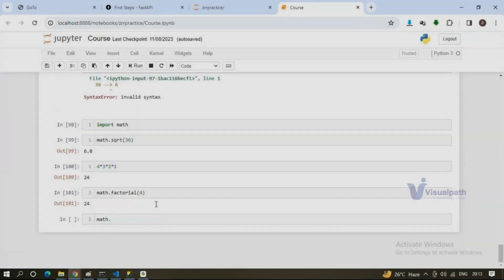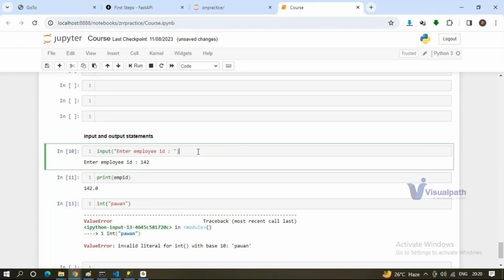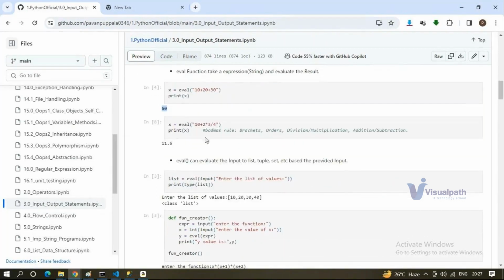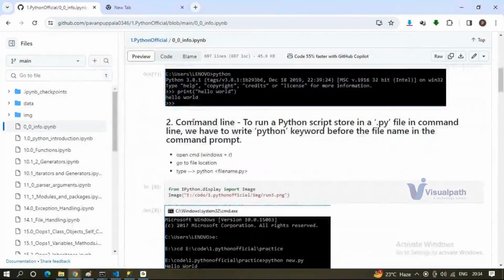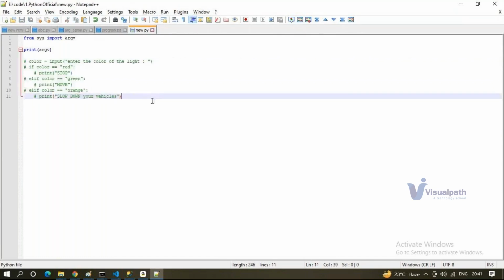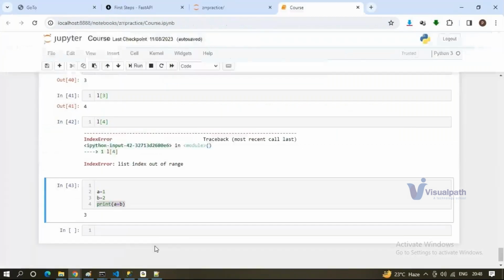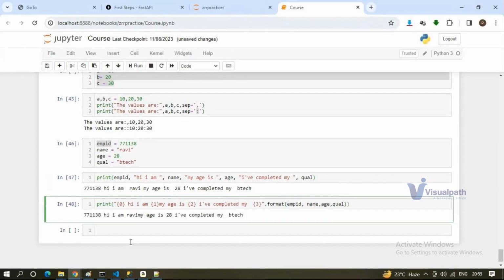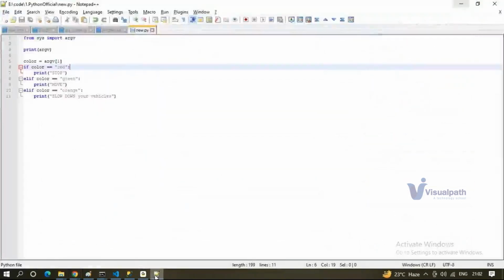Python Pro Tips in Shorts Class 5